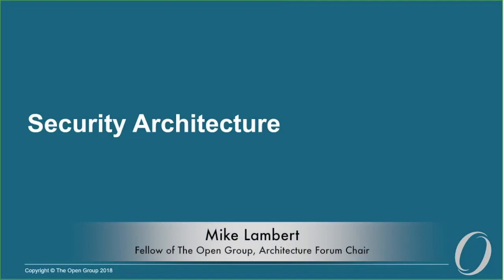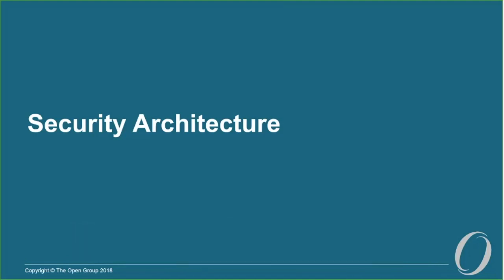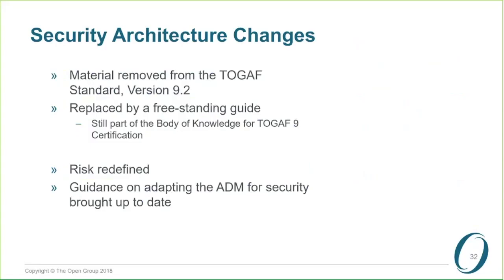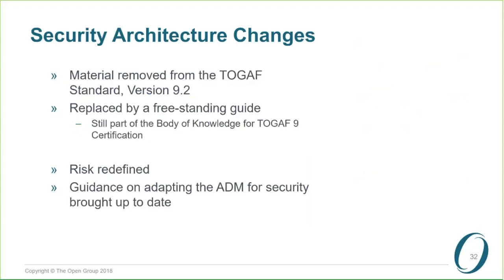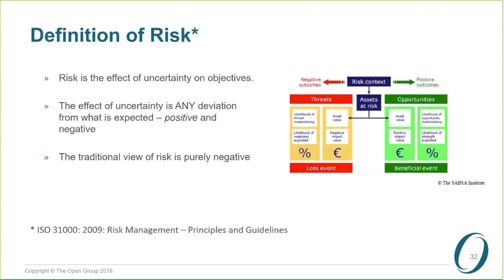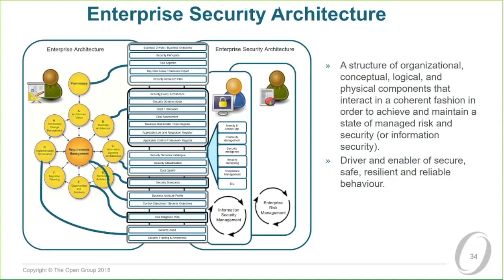The Open Group - The TOGAF Standard, Version 9.2: Part 5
The TOGAF Standard, Version 9.2: Part 5 - Security Architecture  (3 mins 12 secs)

The TOGAF® Standard, a standard of The Open Group, is a proven Enterprise Architecture
methodology and framework used by the world’s leading organizations to improve business efficiency.

About The Open Group
The Open Group is a global consortium that enables the achievement of business objectives through technology standards. Our diverse membership of more than 700 organizations includes customers, systems and solutions suppliers, tool vendors, integrators, academics, and consultants across multiple industries.